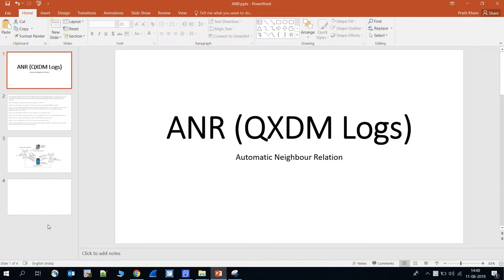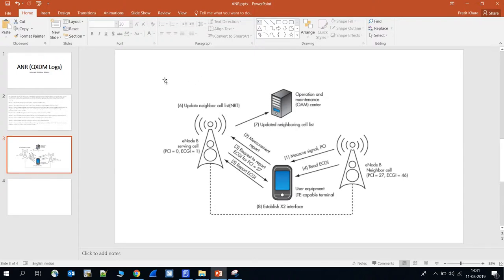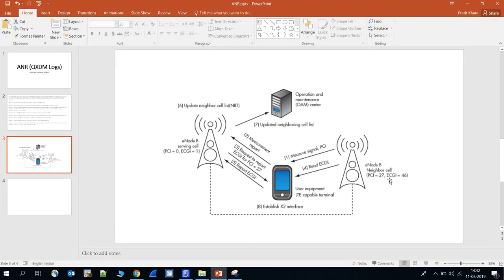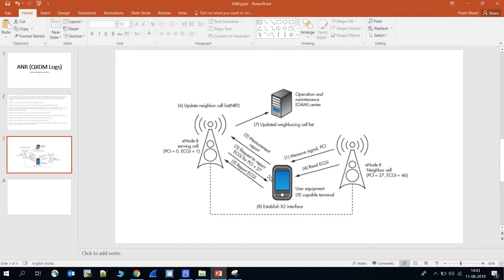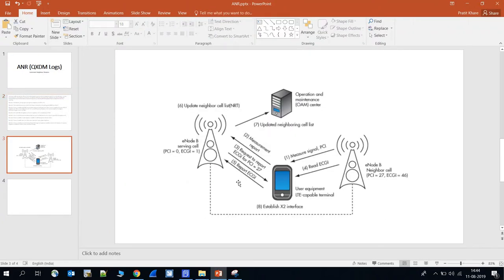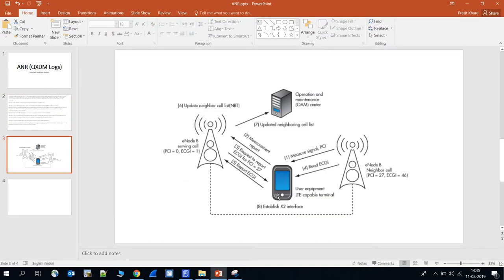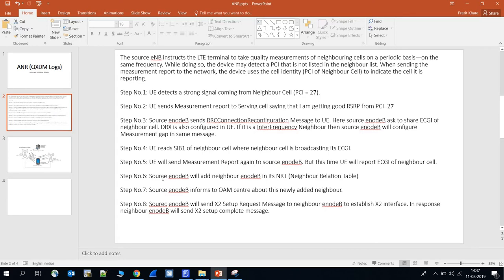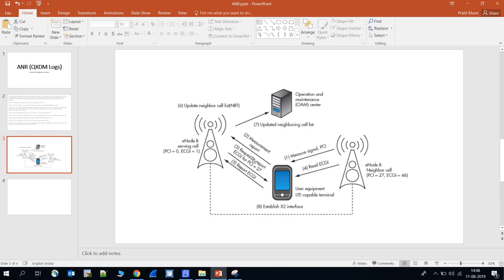LTE Tutorial: SON/ANR (Lecture 1)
Lecture describes about SON/ANR Procedure in LTE Network.